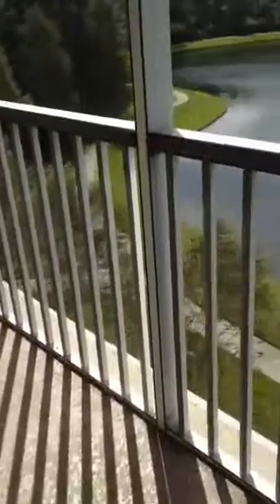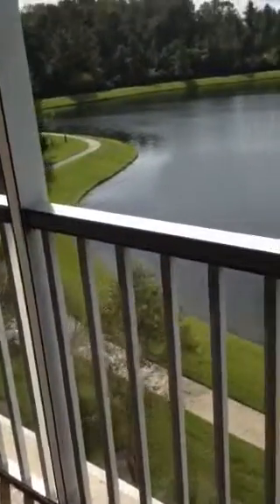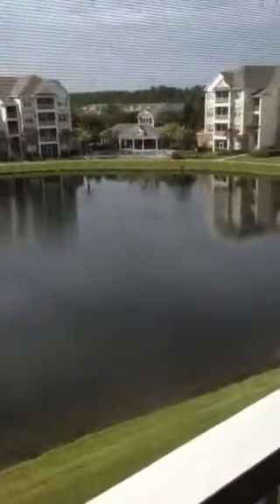11251 Campfield Dr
2 bedroom condo in Gate Parkway-Campfield Condo Elevator in the building